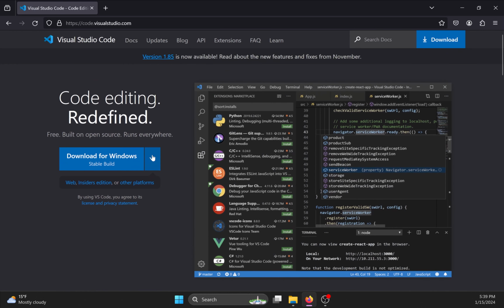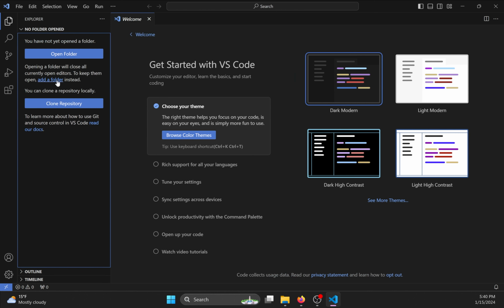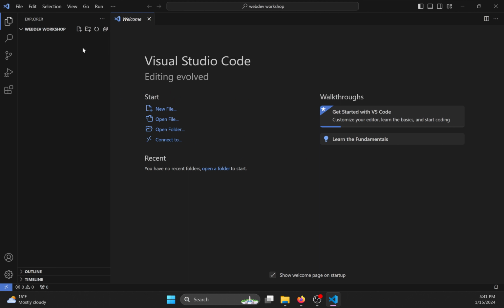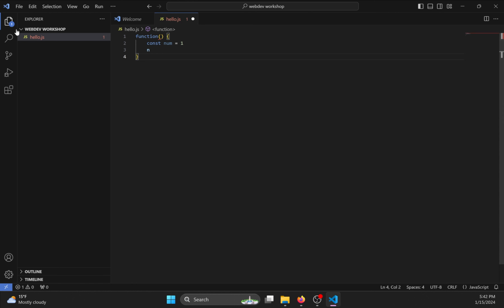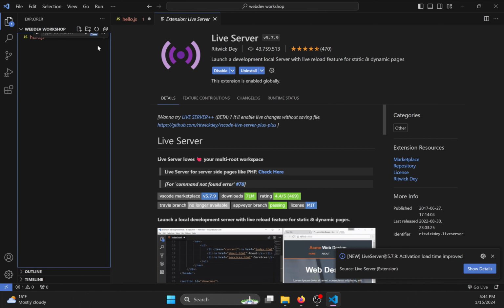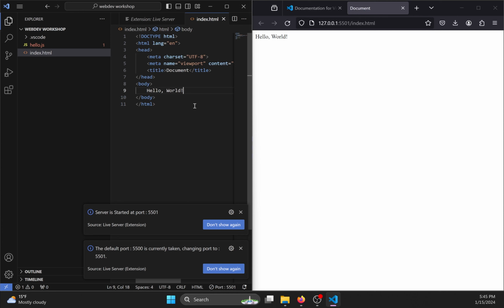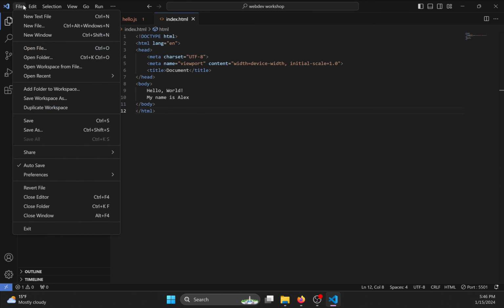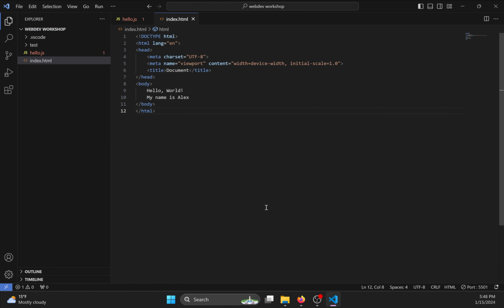Installing, Setting Up, and Using VS Code for DEV | Workshop Series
Video tutorial on how to download, install, set up, and use VS Code for workshops at DEV and in your software engineering ventures.

DEV (Software Engineering Club) is a student-run organization at The Ohio State University that aims to help students extend their programming skills outside the classroom. You can find more info and upcoming events

Chapters:
00:00 Downloading
00:44 Installing
1:25 Explorer
2:50 File Editor
4:27 Extensions
5:00 Live Server + Demo
7:49 Terminal